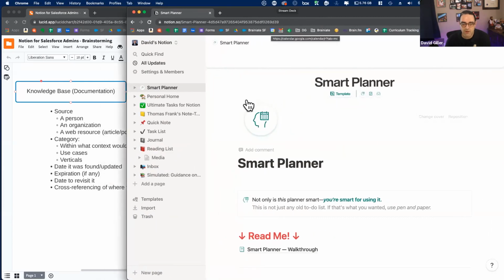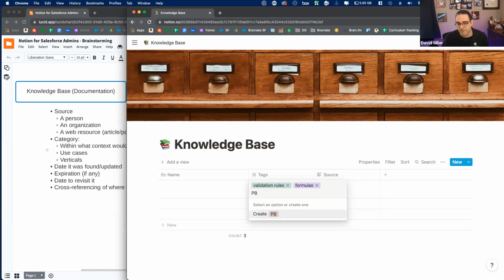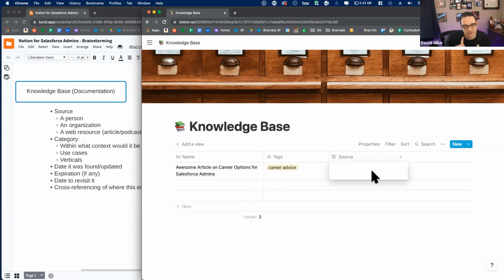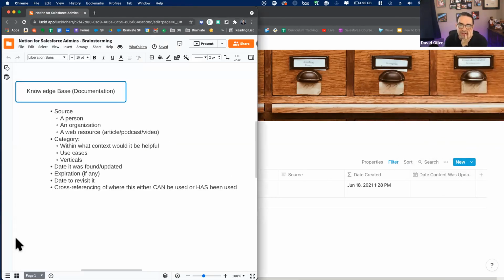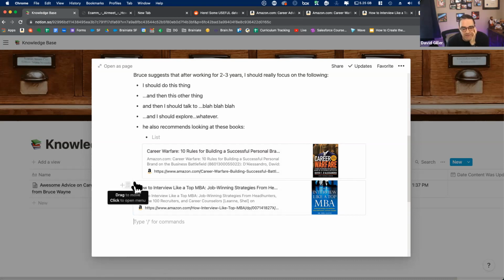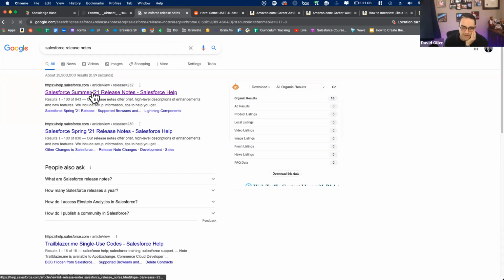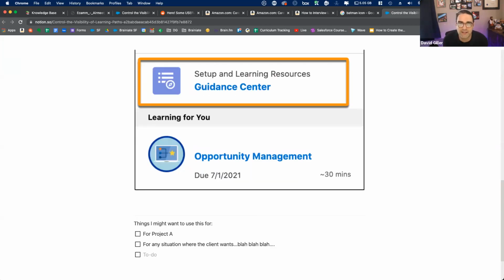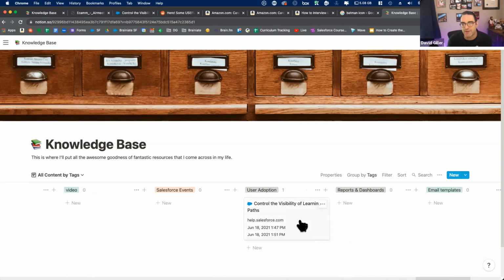Notion: The Ultimate Salesforce Admin Knowledge Vault (Session 2)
As Salesforce Admins, we're always learning new things. We're constantly reading articles, listening to podcasts and attending webinars on the latest tips and tricks for using Salesforce.

However, it's hard to keep track of all these resources when they're scattered in different places. Where are we supposed to keep these notes and gems of information? In our browser bookmarks? OneNote? Evernote? Google Docs? ...All of the above? There has to be a better way!

Notion (even the free version) can be used as a personal knowledge management tool that will help you organize all your Salesforce knowledge into one place so you can easily access what you need when you need it most. The best part is that Notion is highly scalable and customizable, so that you can build out your Notion environment to also track the projects you're working on, the action items, task lists and link those elements directly to your personal knowledge bank.

This video is a recording from a new series of casual, informal meetups with other Salesforce Admins, exploring the Notion platform together to build out a custom knowledge vault for personal use. During this session, we start building out our own personal knowledge vault in Notion!